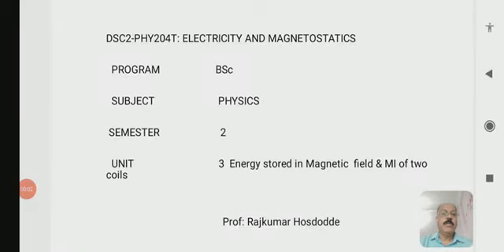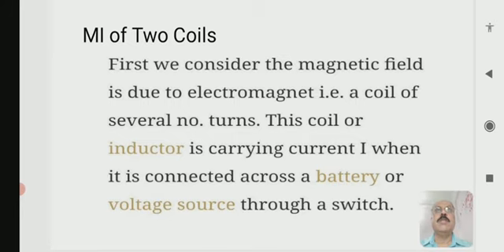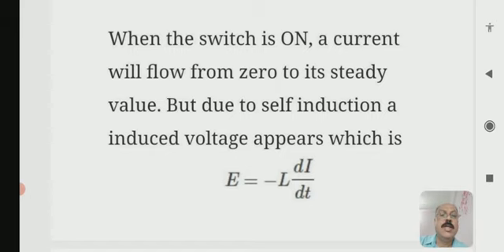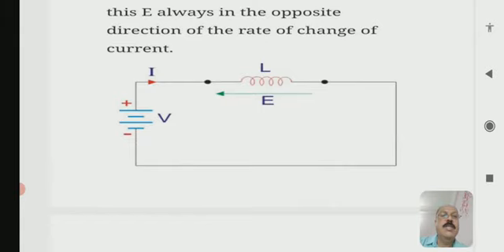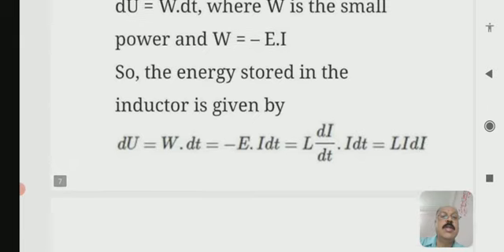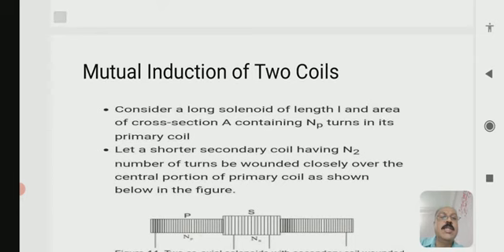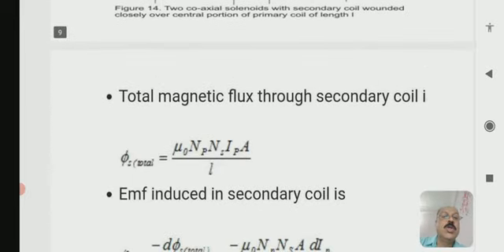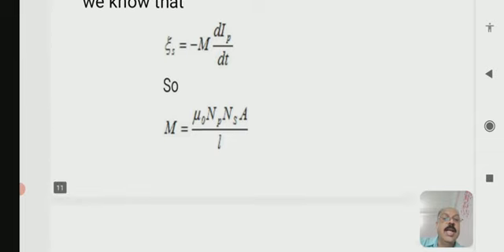MI of two coils & Energy stored in a magnetic field